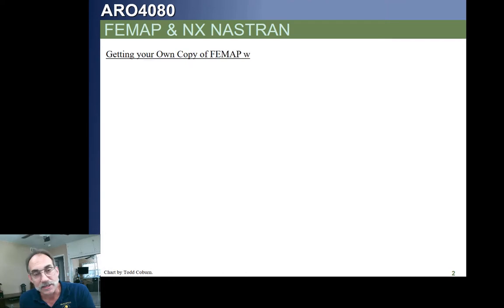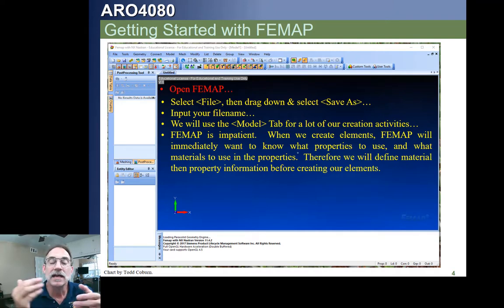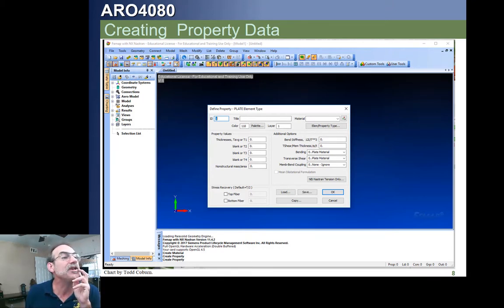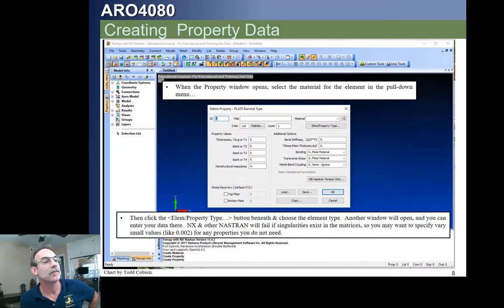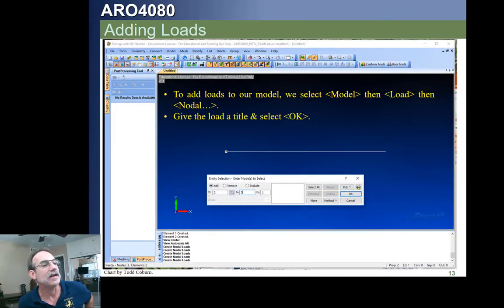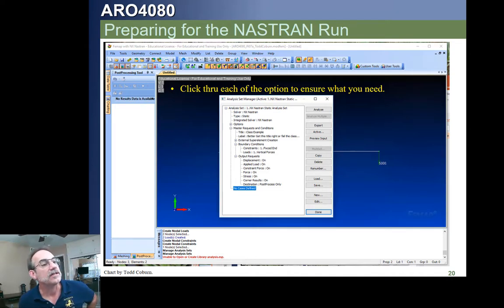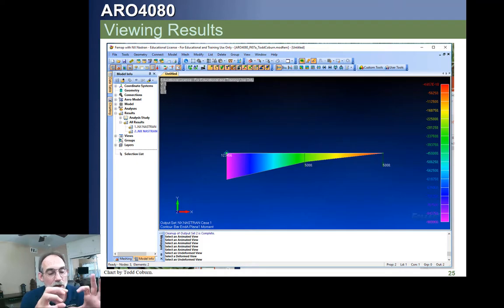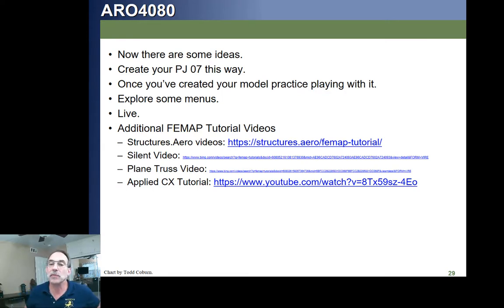Getting Started with FEMAP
This is Todd Coburn of Cal Poly Pomona's Video to deliver Lecture 13 of ARO4080 for Finite Elements on the topic of FEMAP Modelling.  19 September 2020.